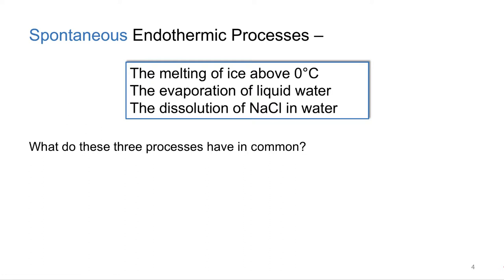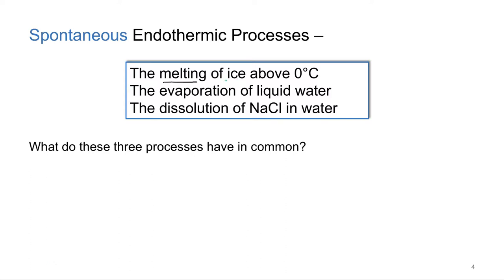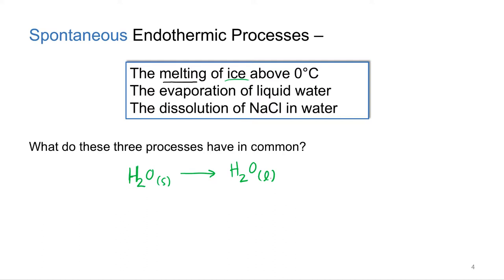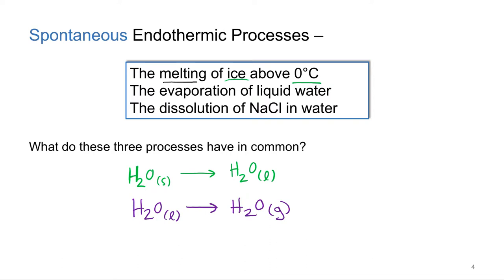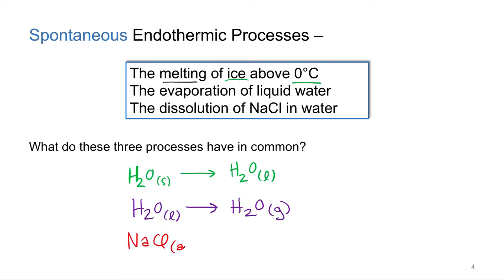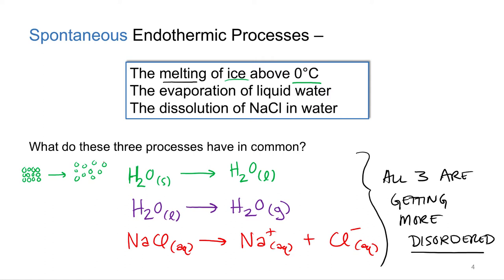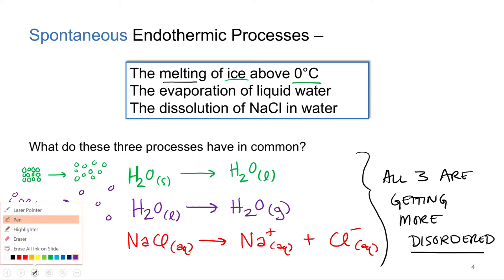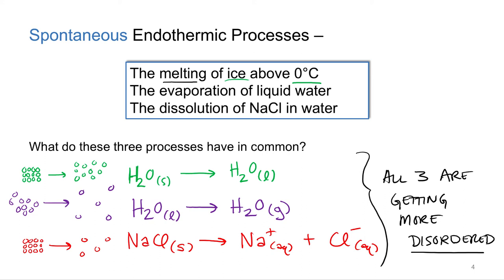Thermodynamics 6.4 Spontaneous Endothermic Processes